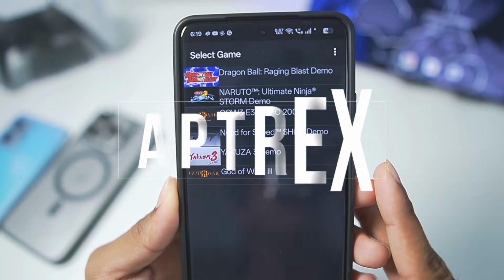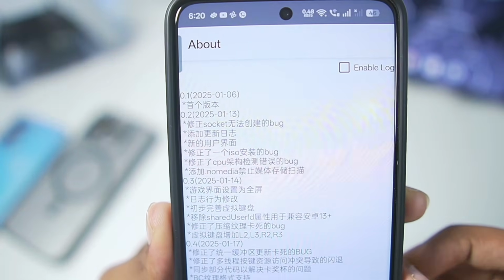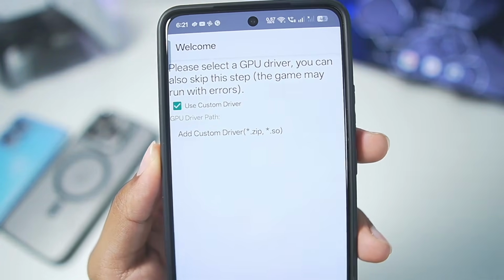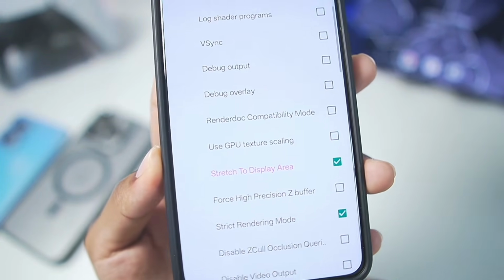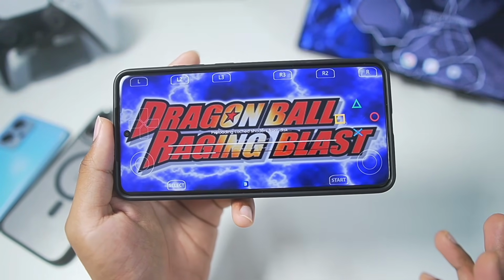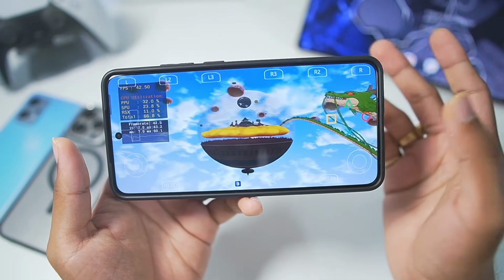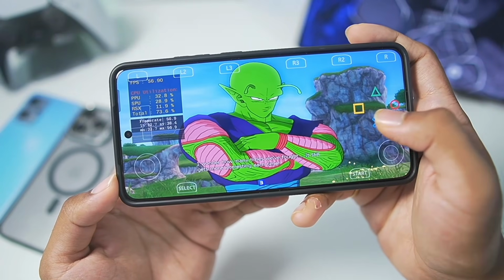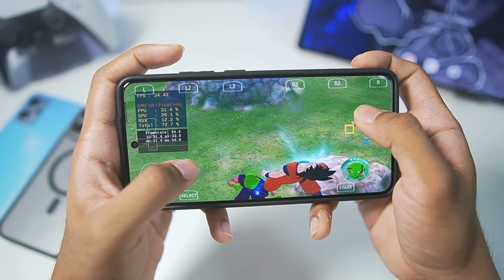*NEW* PS3 Emulator Android - APS3E V1.29 Setup/Gameplay & What's New? Play PS3 Games On Mobile!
*NEW* PS3 Emulator Android - APS3E 1.29 Update Setup & Gameplay | Play PS3 Games On Mobile

🔥 The first PlayStation 3 emulator for Android is finally here! APS3e Emulator is making it possible to play PS3 games on mobile, and in this video, I’ll show you how to set it up, the best settings, and real gameplay! Can APS3e really run PS3 games smoothly on Android? Let’s find out!

✔️ How to setup APS3e Emulator
✔️ Full setup guide for smooth performance
✔️ PS3 gameplay test on Android
✔️ Is APS3e the best PS3 emulator for Android?

• APS3E Emulator Android
• RPCSX Android